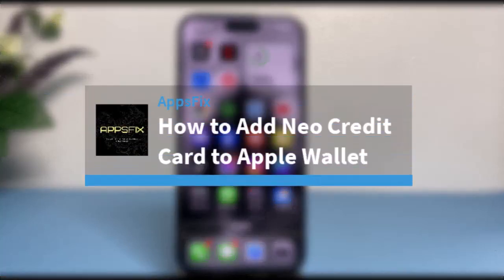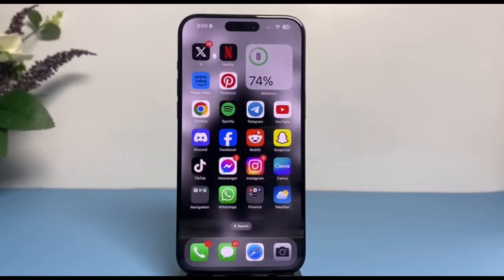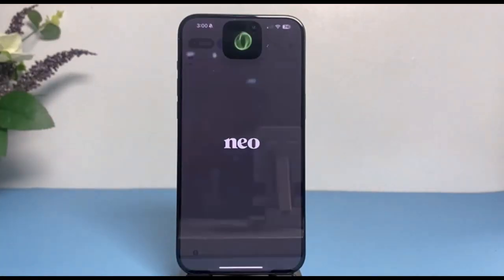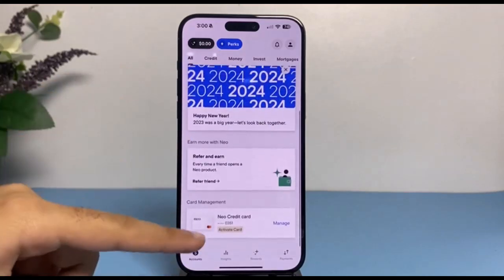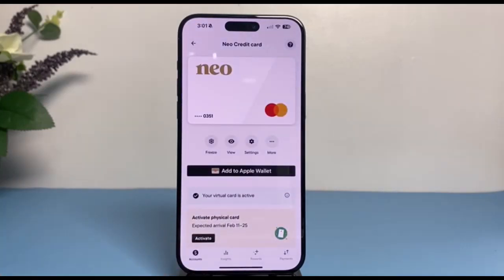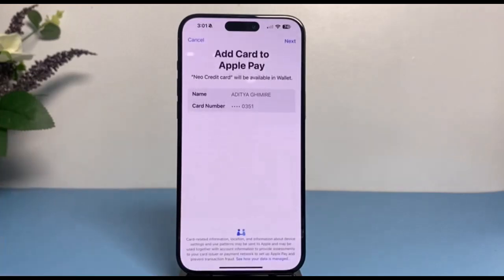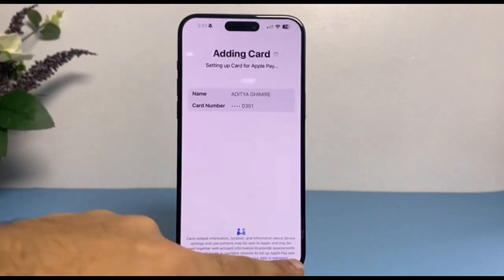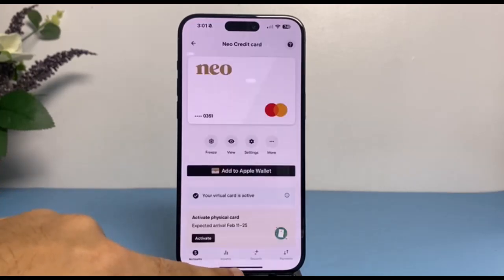How to Add Neo Credit Card to Apple Wallet !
In this video, I will guide you on How to Add Neo Credit Card to Apple Wallet.